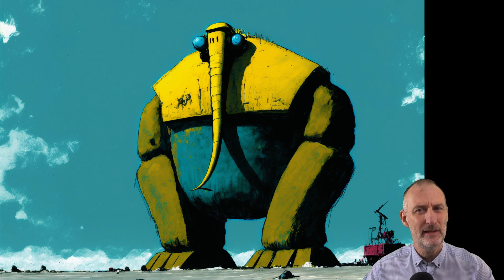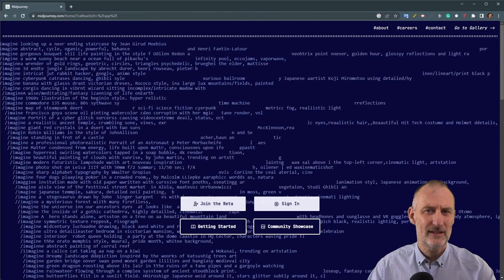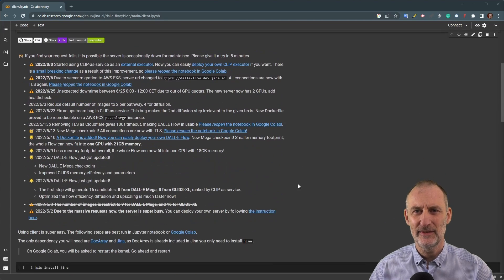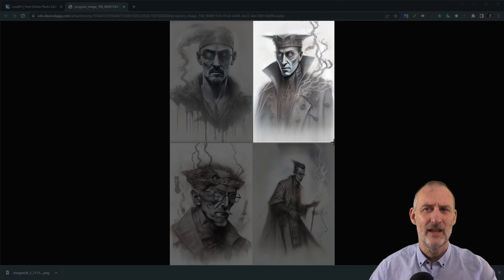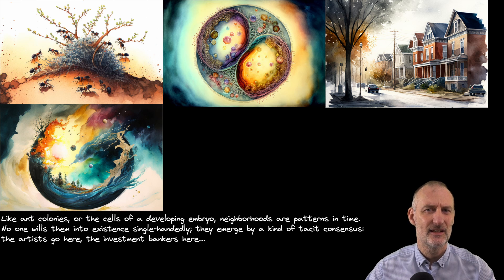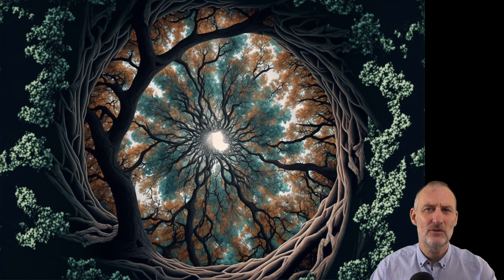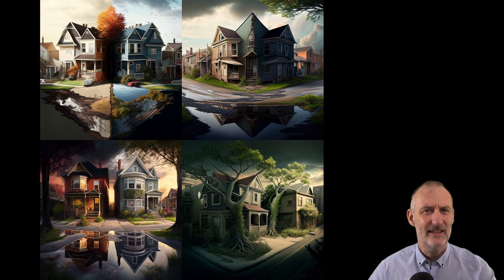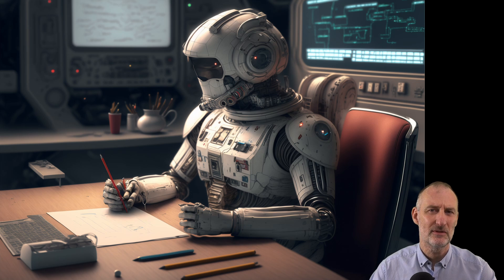Visual Thinking with AI Art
In this video, we'll be exploring AI art generation and how it can be used for visual thinking and personal knowledge management. We'll be looking at four different sites that offer this service, and discussing four visual thinking use cases and workflows that I've been experimenting with. At the end, we'll talk about some of the limitations I've encountered.

Don't forget to check out the links below, I've included a number of useful resources.

Timestamps

00:00 Intro
00:50 PART 1 - ART GENERATORS
00:55 DALL-E
02:12 Midjourney
03:47 Stable diffusion online
04:13 DALL-E Flow on Google Colab
04:51 Diffusion Bee
05:24 PART 2 - VISUAL THINKING
ILLUSTRATION
05:46 Use Case 1: Illustrating Concrete Ideas
06:34 Setting a transparent background
07:30 Use Case 2: Illustrating Abstract Concepts with Chat GPT3
09:36 LATERAL THINKING
10:36 Use Case 3: Lateral Thinking with Visual Metaphors
11:08 Use Case 4: Lateral Thinking with Random Images
12:08 PART 3 - LIMITATIONS
12:22 Limitation 1
12:53 Limitation 2
13:22 Limitation 3
13:58 Limitation 4
14:15 Limitation 5
14:25 Closing Remarks